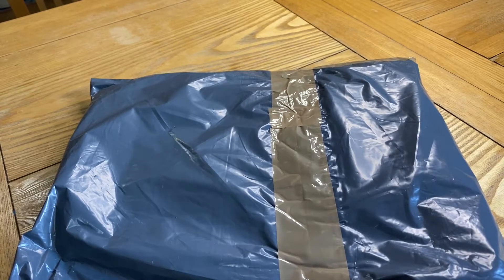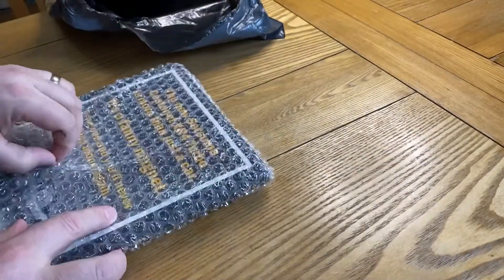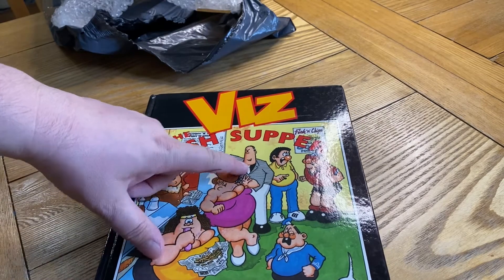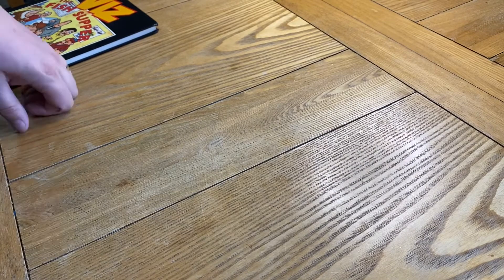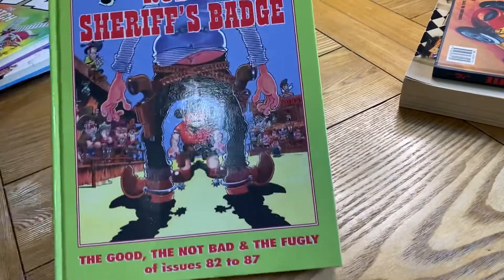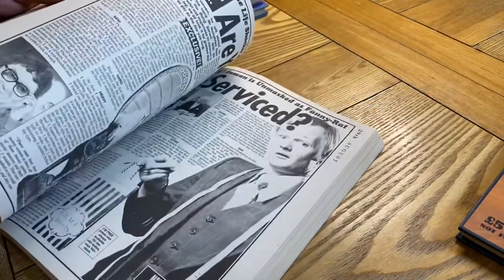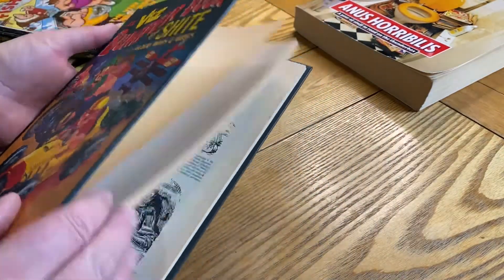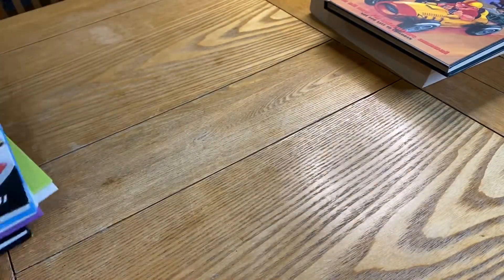Starting a Viz Annual Collection (Episode One)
Warning:
The Contents of these annuals are not for Snowflakes. 😎

Part One of this series, building a Viz Annual collection, released every year as a sort of ‘best of’ from that year’s releases.

In this episode we unbox. The Fish Supper
And local pick ups include. The Bookie’s Pencil, The Dutch Oven, The Rusty Sheriff’s Badge

Plus Anus Horribilis and The Bumper book of Shite